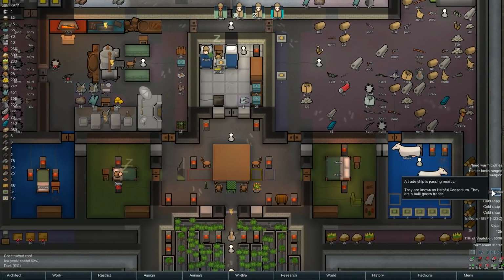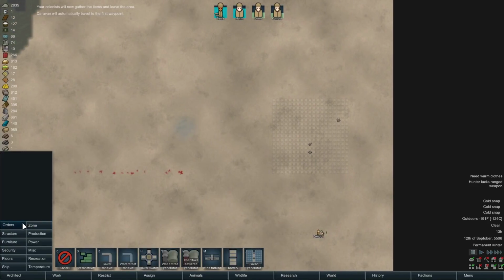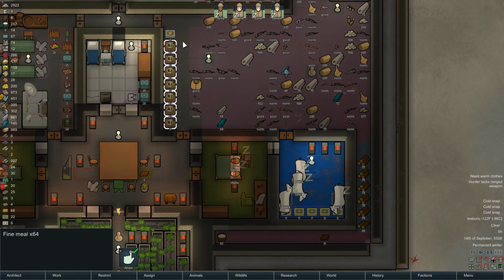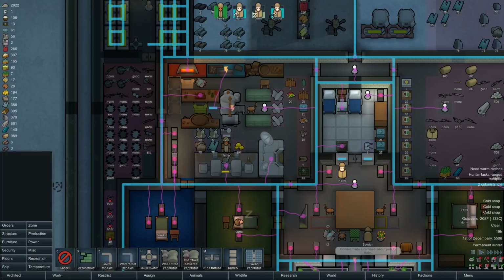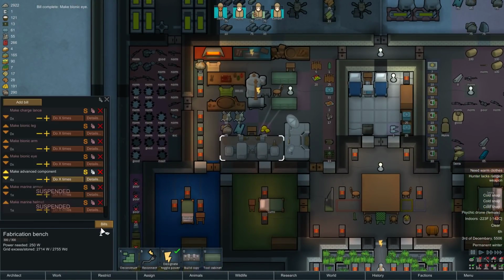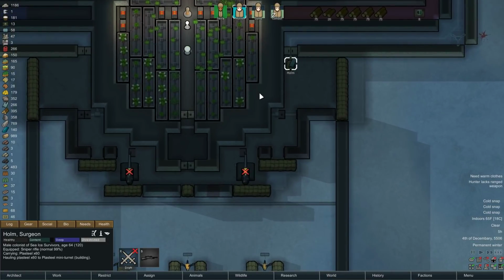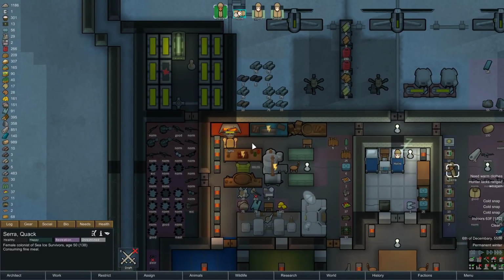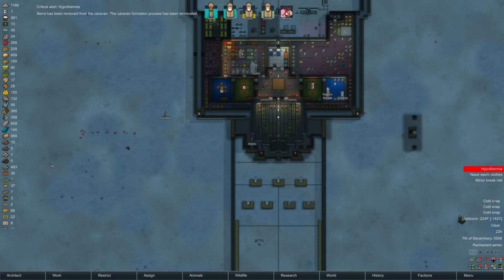RimWorld 1.0 / Sea Ice Challenge / EP 30 / Sap Trap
Greetings everyone!

I've updated the old sea ice community challenge for the release of RimWorld 1.0!

In this intro video I run through all of the settings and changes, but to summarize in text the scenario will have Randy Random Merciless as a storyteller, three permanent cold snaps on the starting area that you're required to live on.

The starting pawn is Serra Lear, a fairly skilled and passionate pawn and the win condition is to get her into space.

Good luck!

Current Mods:
Mood Bar: